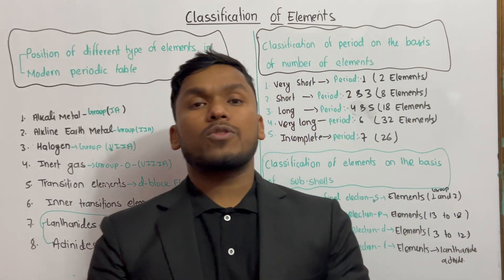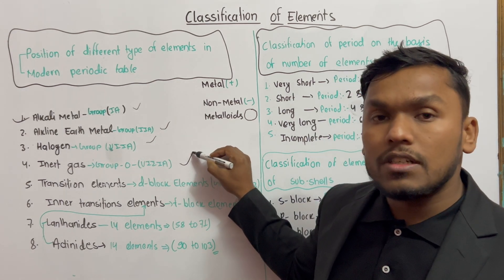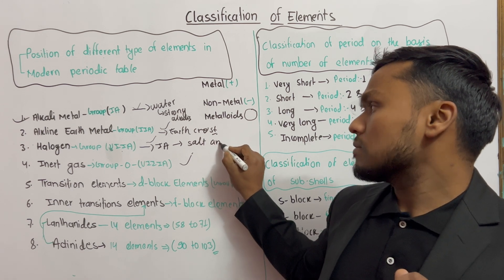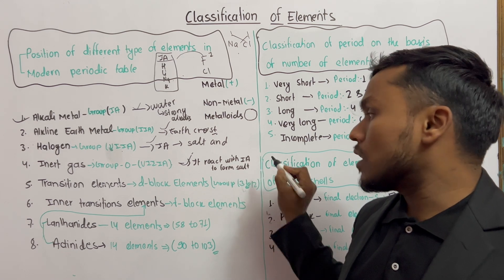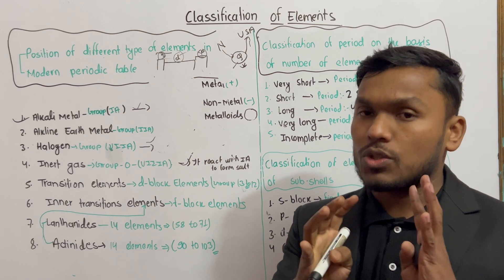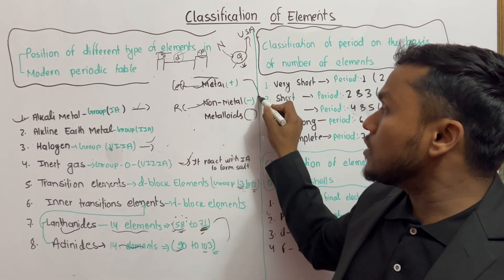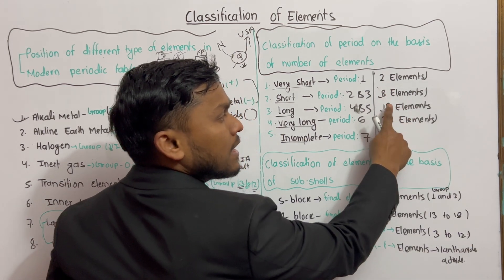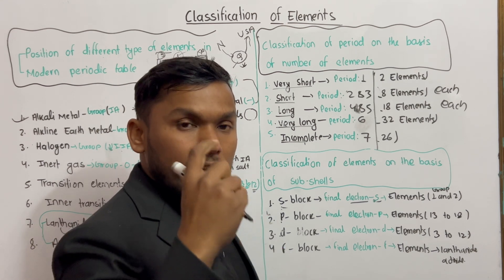Classification of Elements | Class10 Science | Valency, Metal, Non metal and Inert Gas| SEE | Part 4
Discover the periodic table in our Grade 10 Science video! 🧪 Learn easy tricks for remembering element names and understanding groups, periods, and blocks. Perfect for SEE exam prep! 🎓🔍

Valency
Metals
Non-metals
Inert Gases
SEE Exam

What is valency and how is it determined for different elements?
How are metals and non-metals classified based on their properties?
What are some examples of inert gases, and what makes them unique?
How does the classification of elements help in understanding chemical reactions?
Which topics related to the classification of elements are important for the SEE exam?